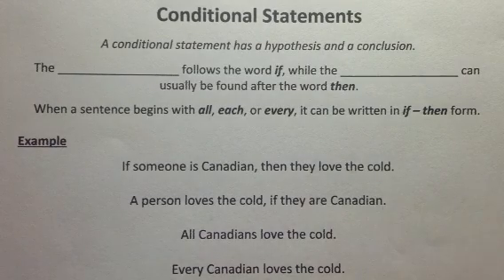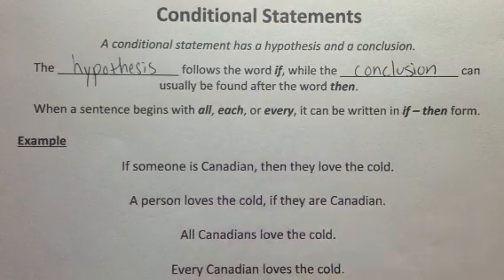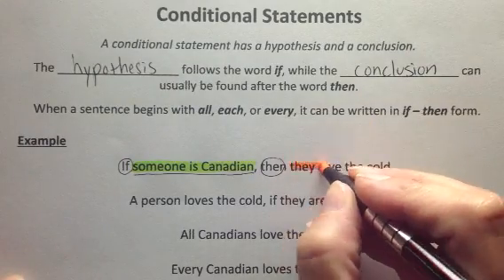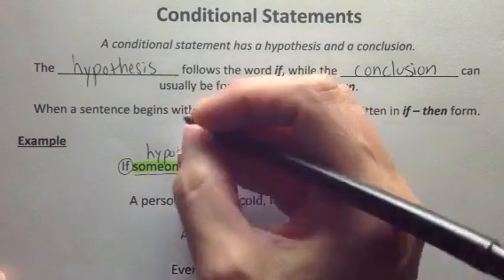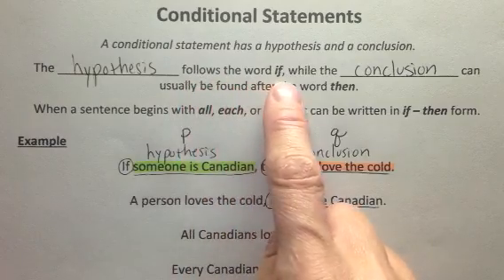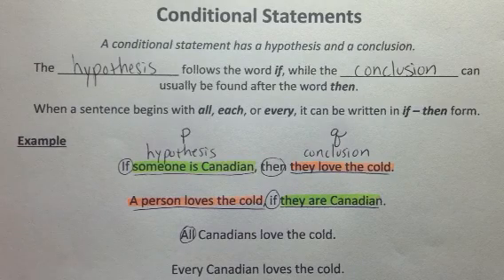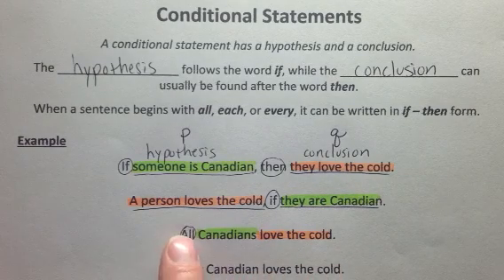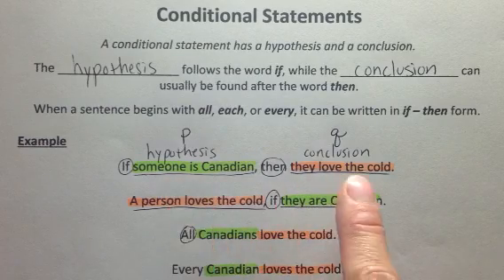Conditional Statements (Part 1)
In this lesson, I define a conditional statement and talk about how to recognize one.  I also define the hypothesis and conclusion and show you how to identify them.